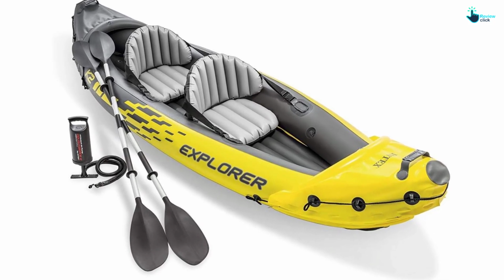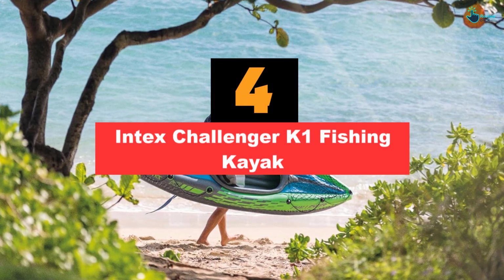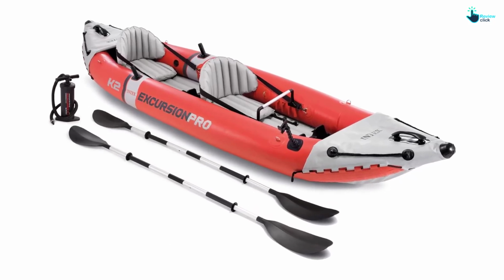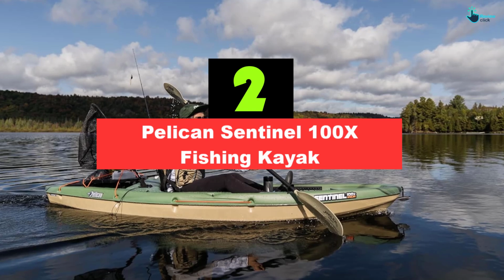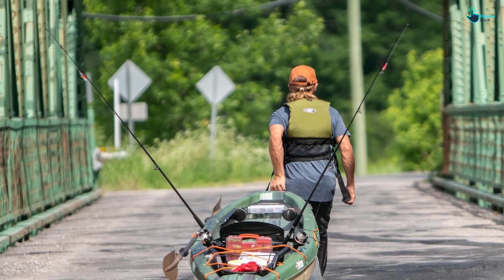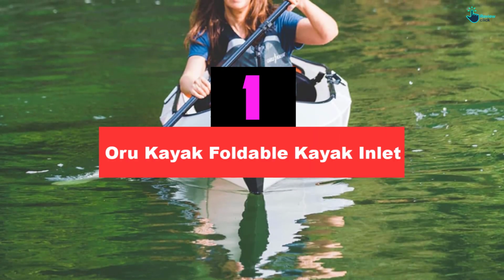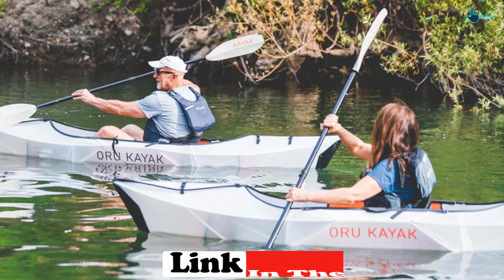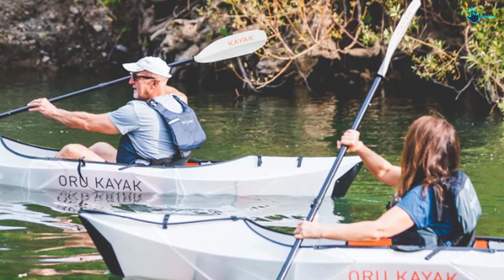Top 5 Best Fishing Kayak in 2025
▶️ 5. Intex Explorer K2 Fishing Kayak

▶️ 4.  Intex Challenger K1 Fishing Kayak

▶️ 3.  Intex Excursion Pro Fishing Kayak

▶️ 2.  Pelican Sentinel 100X Fishing Kayak

▶️ 1.  Oru Kayak Foldable Kayak Inlet

We hope you like the  Best Fishing Kayak  we select for this year.

If you have any questions related to the  Best Fishing Kayak  which are listed here, please leave a comment down below and we will get back to you as soon as possible.